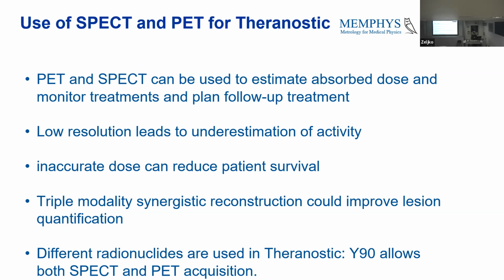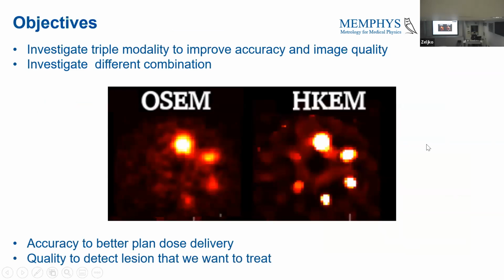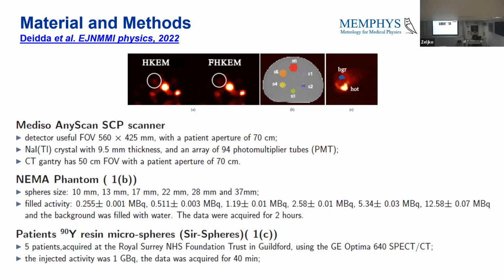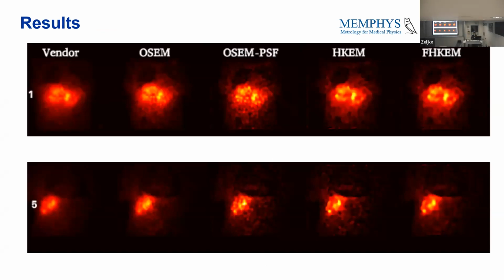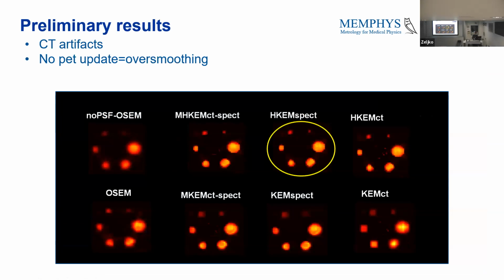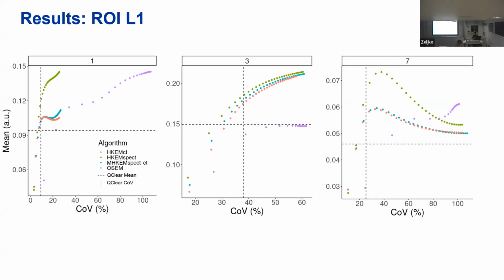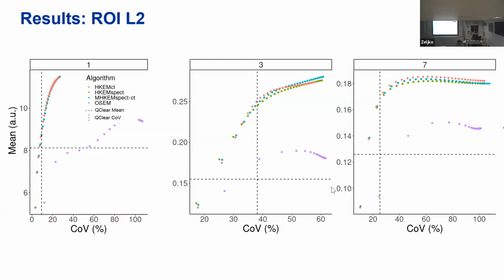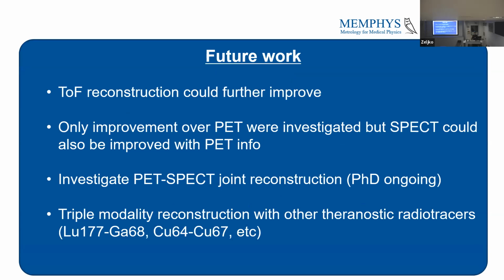Triple modality reconstruction PET-SPECT-CT: application to Y90 SIRT, by Daniel Deidda (NPL)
Talk given at the Advanced Image Reconstruction Methods Workshop, UCL